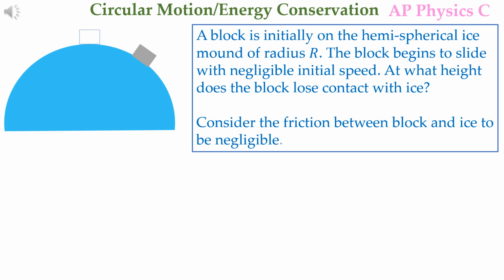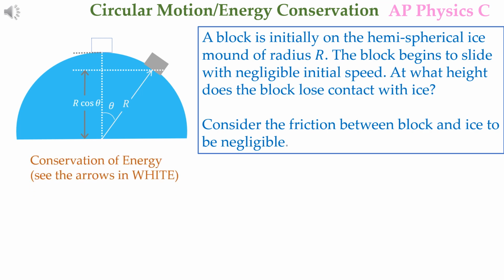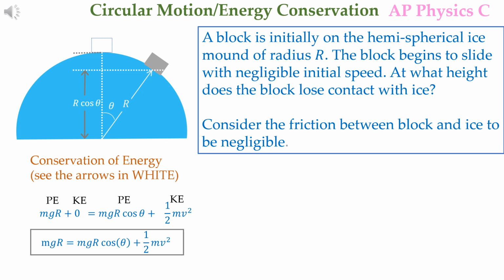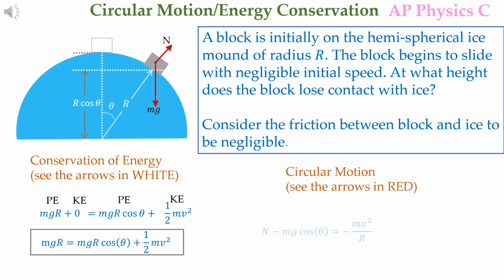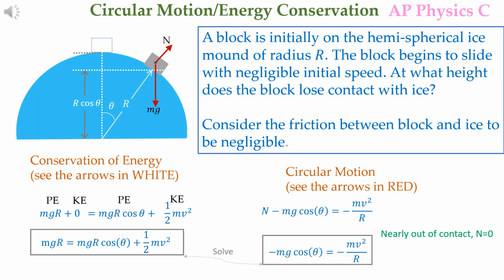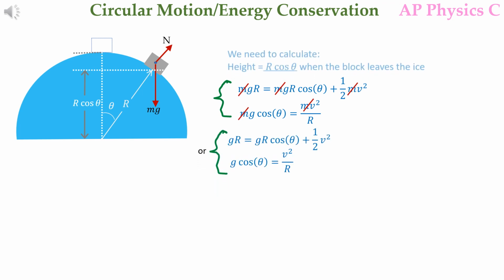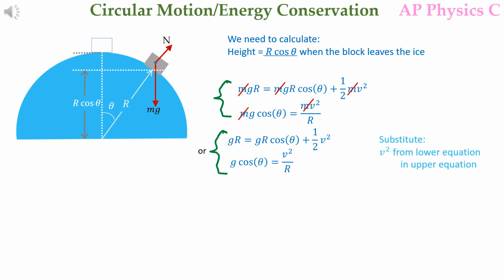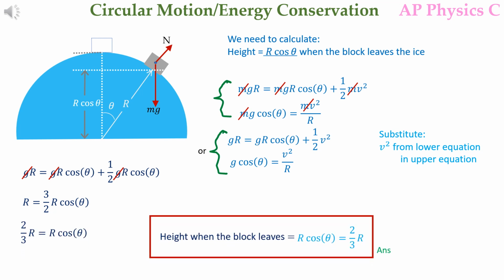Block Released from Hemispherical Ice | Find Height Where Normal = 0 | AP Physics C | JEE Advanced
A block is placed at the top of a smooth hemispherical ice mound of radius R and released from rest (negligible initial speed). At what height does the block lose contact with the ice surface?

Complete step-by-step solution using:
• Conservation of Mechanical Energy (Gravitational Potential Energy + Kinetic Energy)
• Circular motion & condition for leaving the surface (Normal force N = 0)
• Centripetal force requirement

Final answer: The block loses contact at height h = (2/3)R from the bottom (or height R/3 from the top).

Perfect problem for:
• AP Physics C: Mechanics
• JEE Main & Advanced 2026/2027
• NEET Physics
• Class 11/12 Circular Motion + Energy Conservation